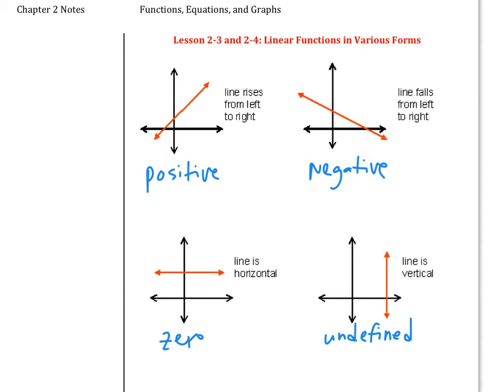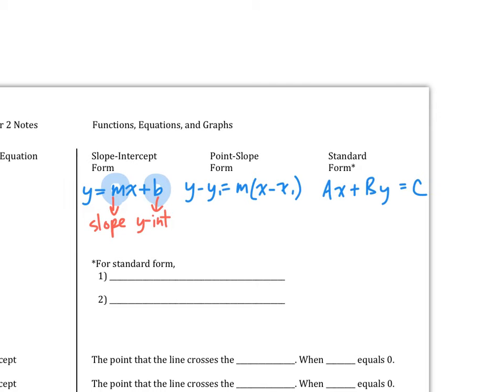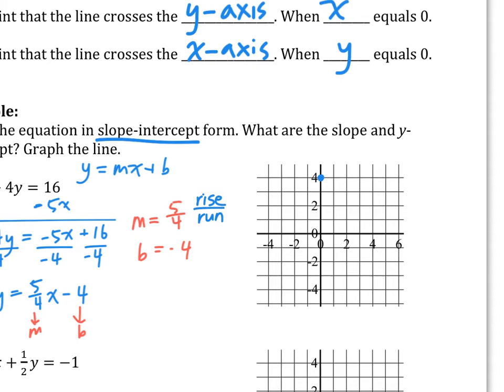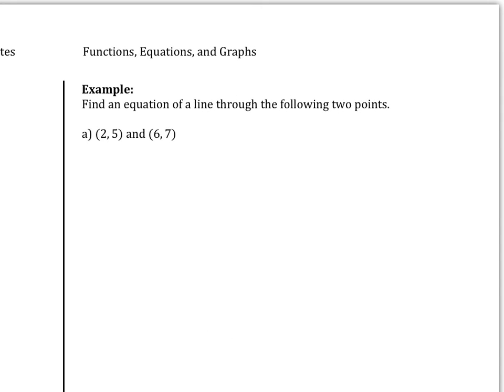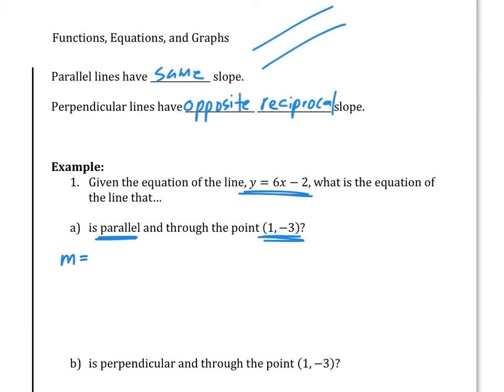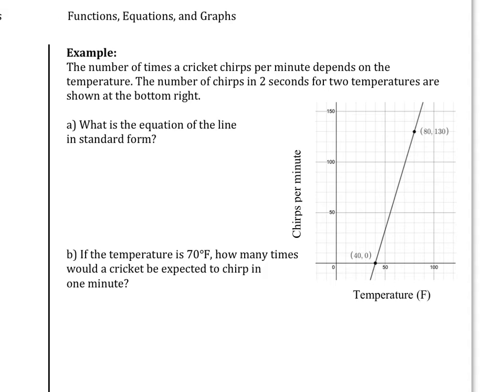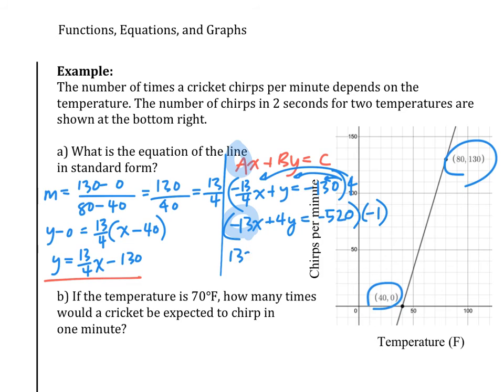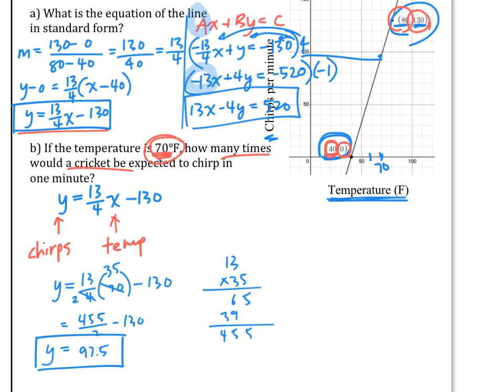Honors Algebra 2 - Ch.2.3-2.4